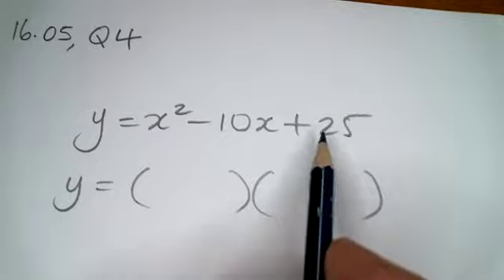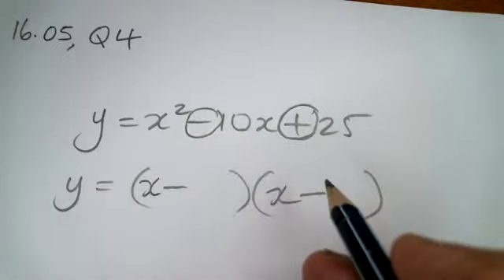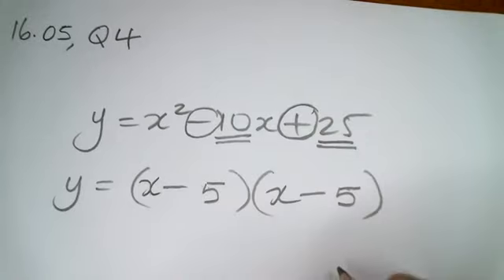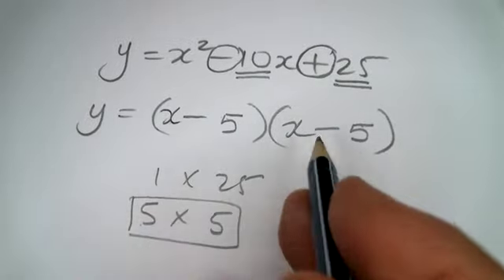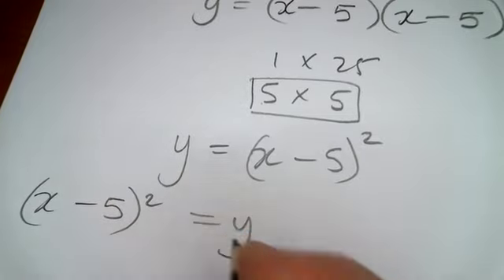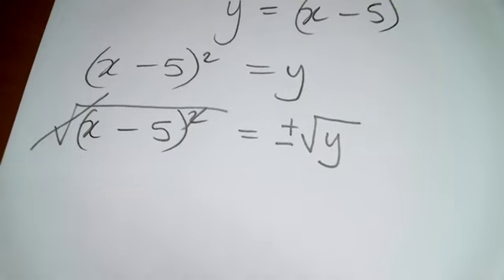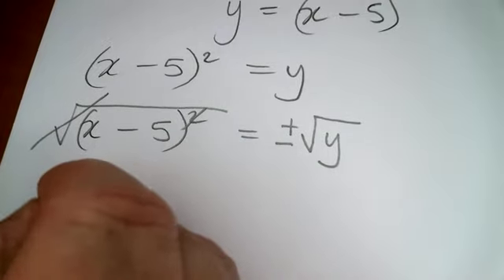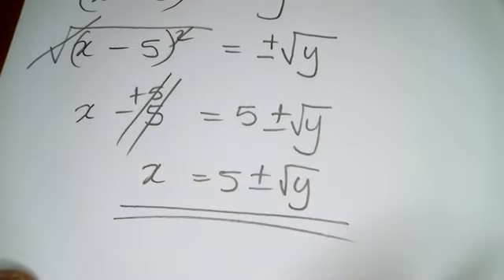Theta Ex 16 05 Q4